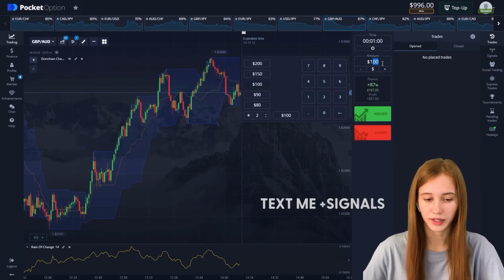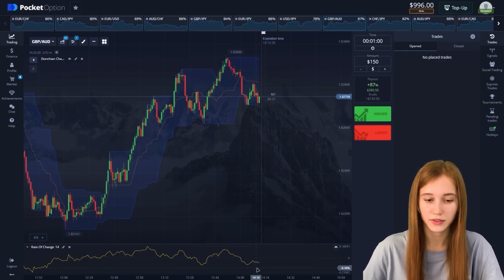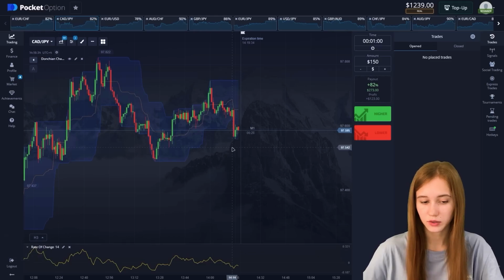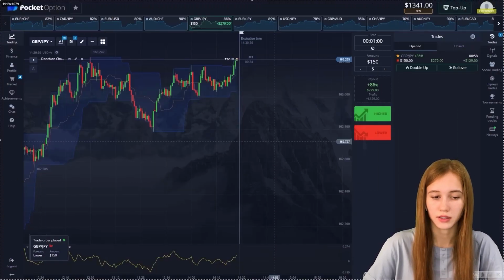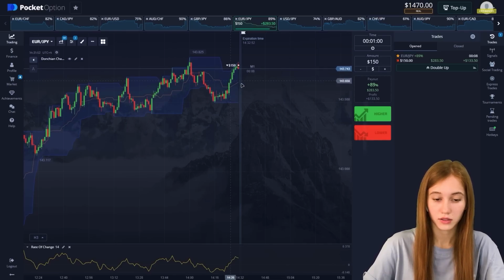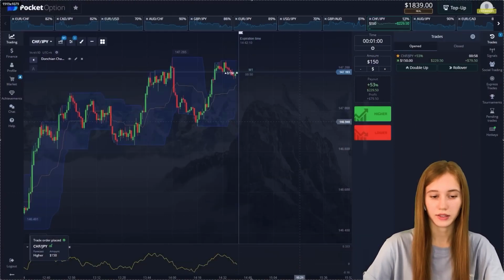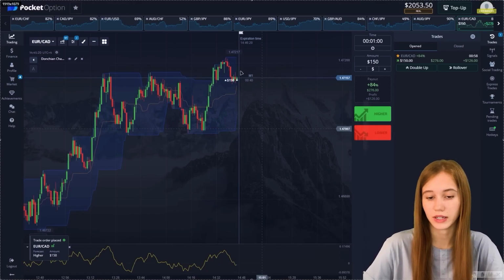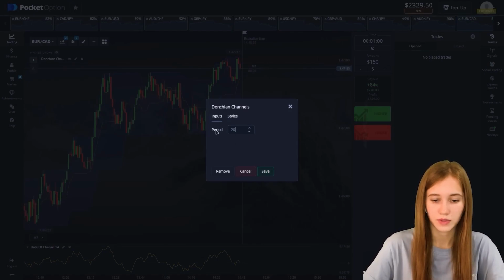Revealed: Top Strategies for Binary Options Trading in 2025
pocket option